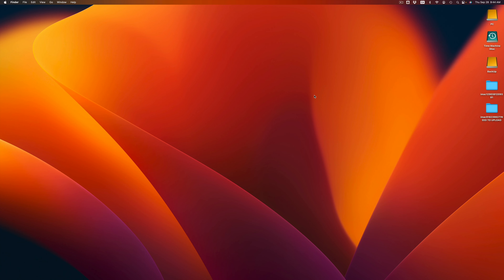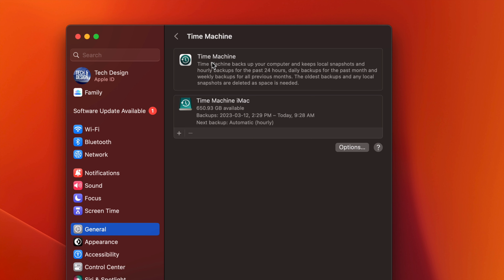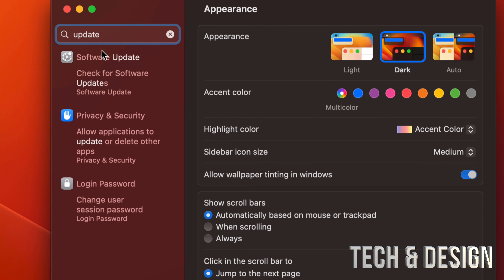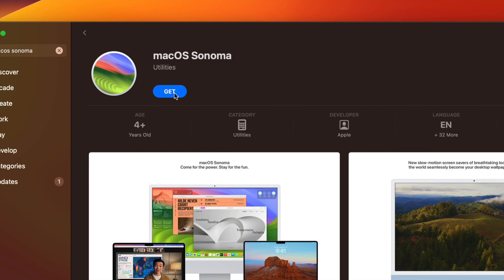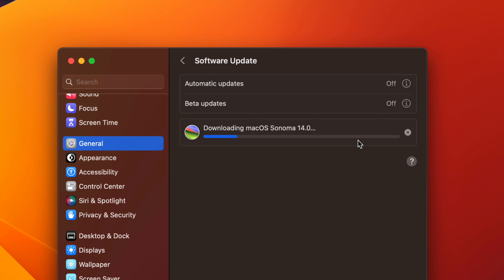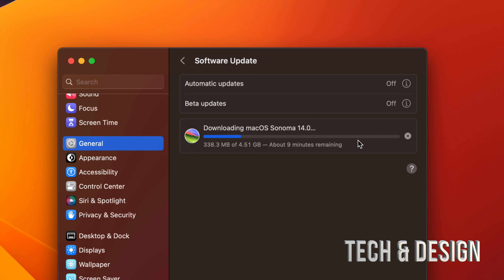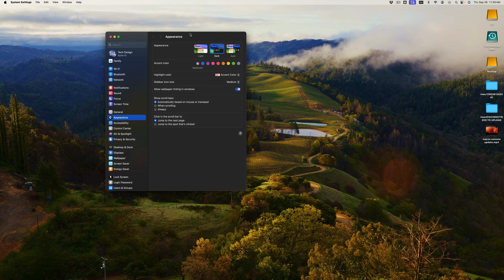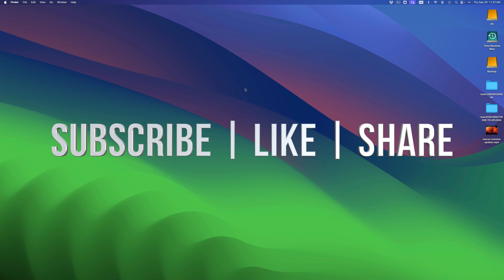How to Update Mac to the latest macOS 2023 | Update Mac software | MacBook, iMac, Mac mini, Mac Pro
Update macOS to the newest version in 2023